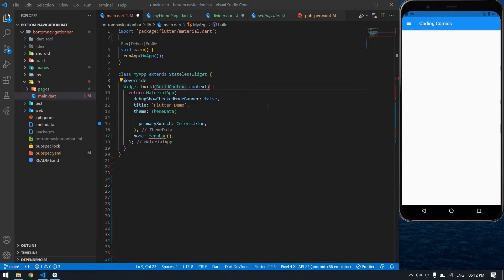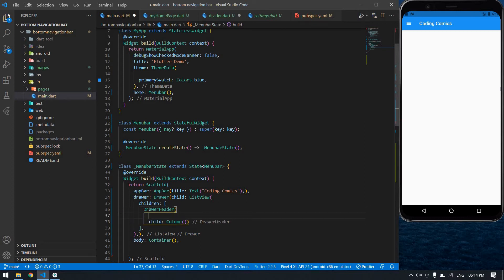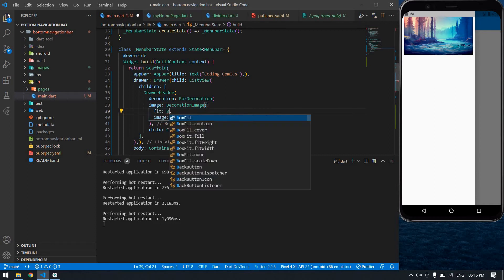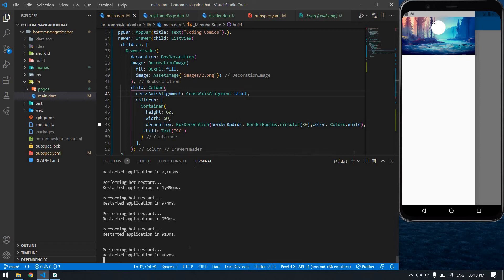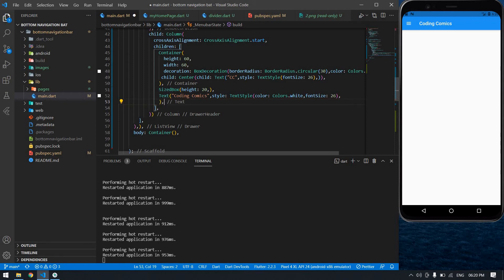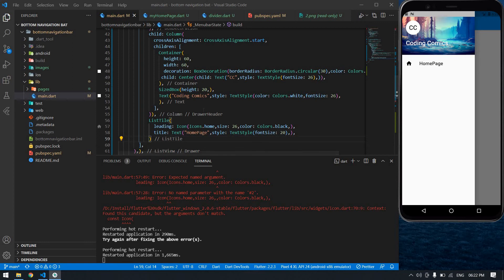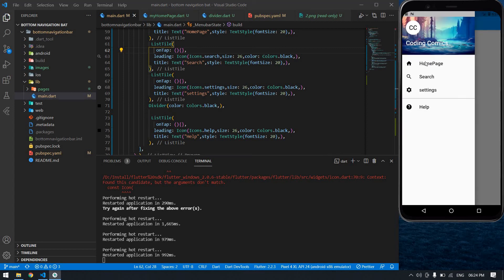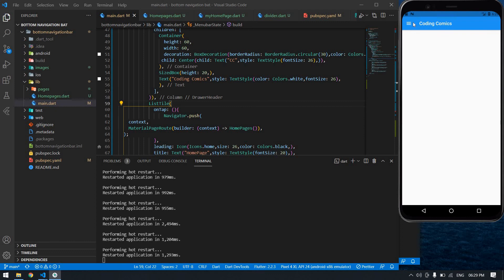Menu in Flutter || Hamburger Menu in Flutter || Navigation Drawer Flutter || Side Drawer in Flutter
In this video, I have explained how to create Navigation Drawer in Flutter in Flutter.